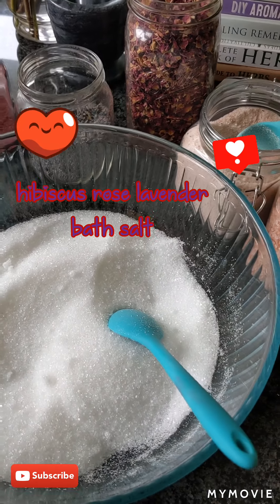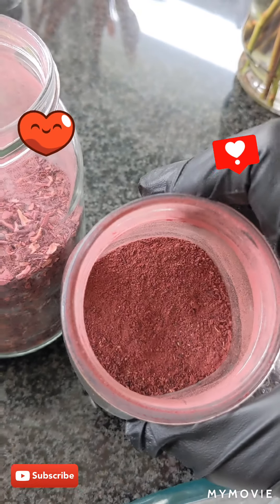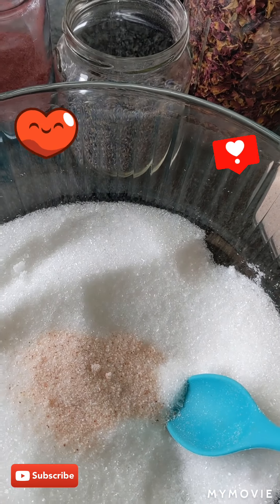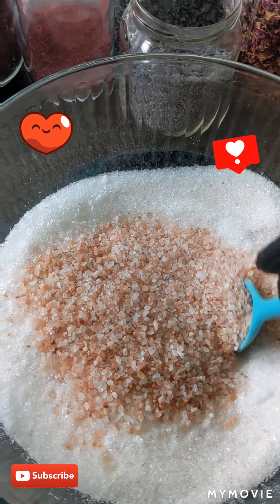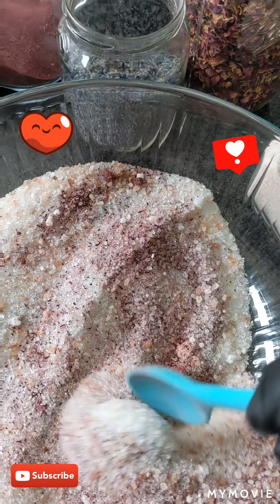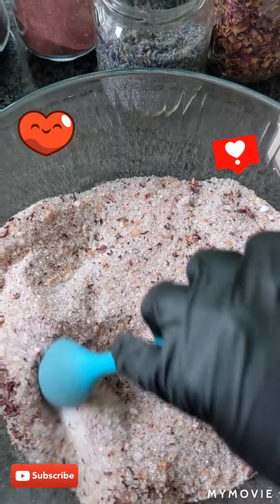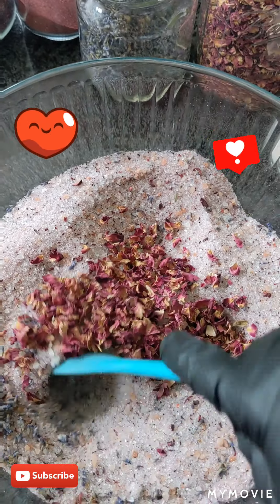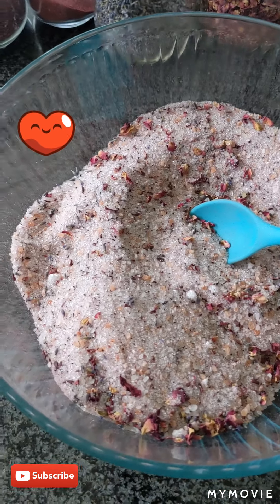🌺 🌹 lavender bath salt